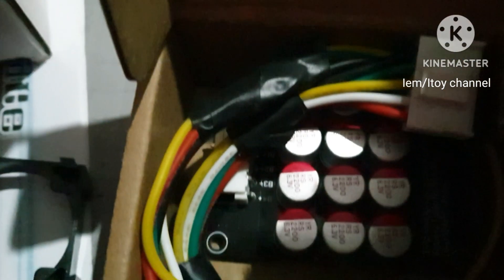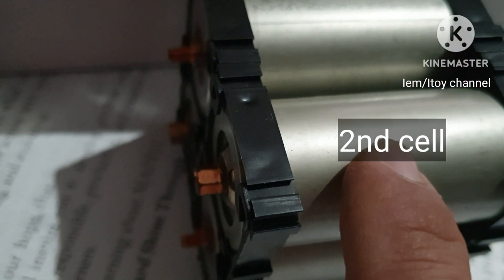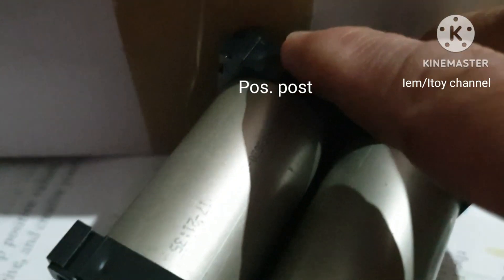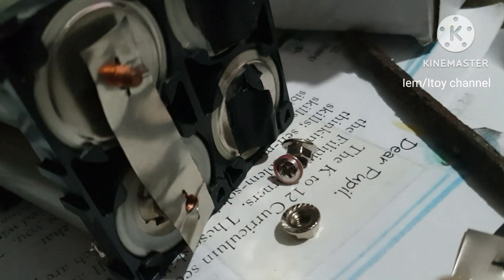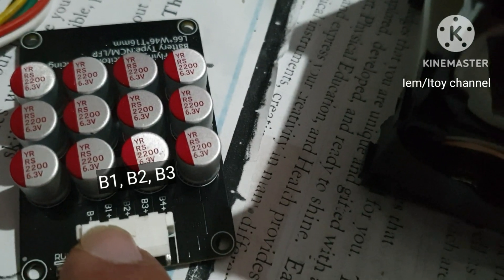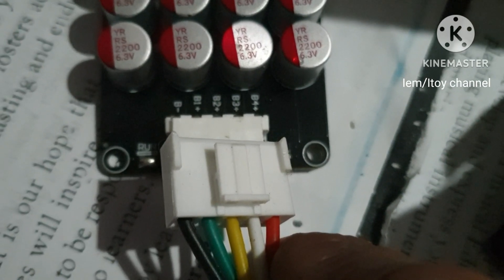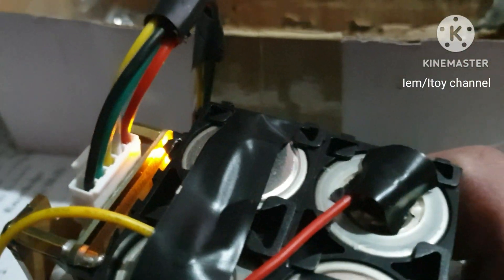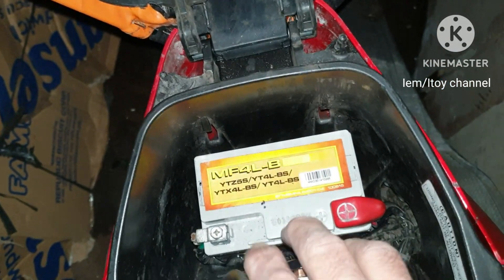Making Motorcycle lifepo4 battery diy assembly from 32650 with 5a active balancer and cover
I made a lifepo4 battery for motorcycle. I will use this for test purposes if it can replace lead acid battery because sometimes the latter lasts only for about a year. Lead acid is the recommended battery for engine starting.
Consult your professionals.